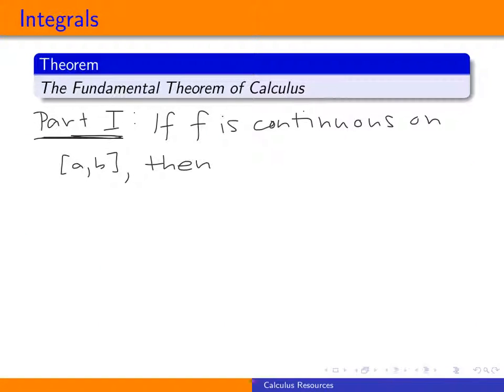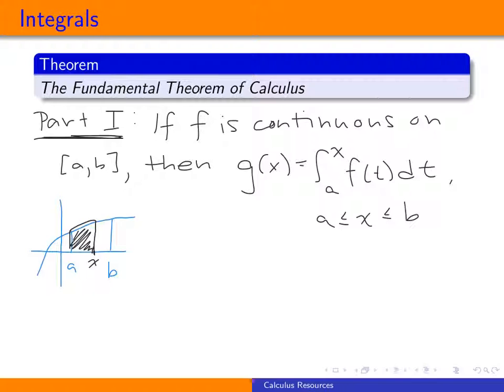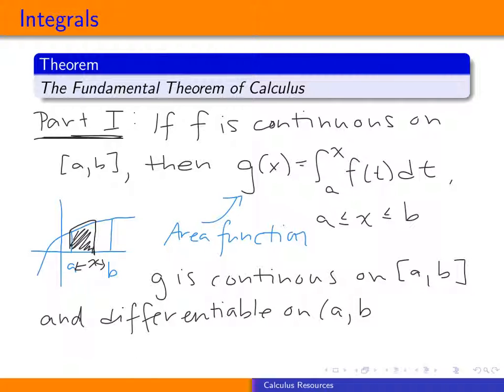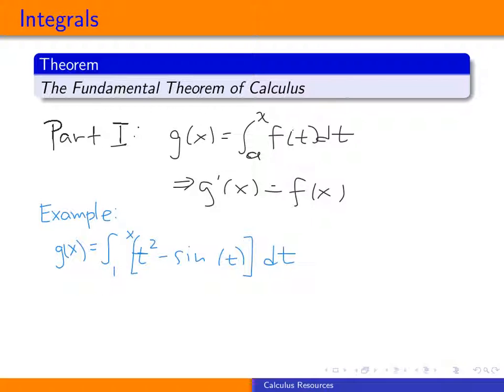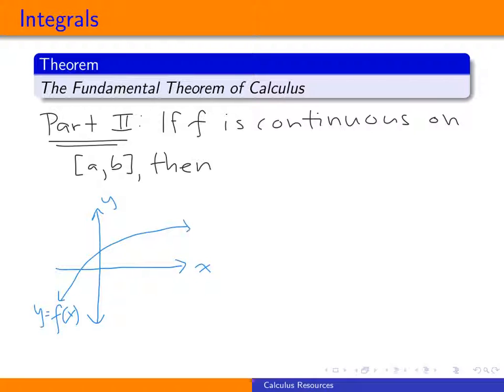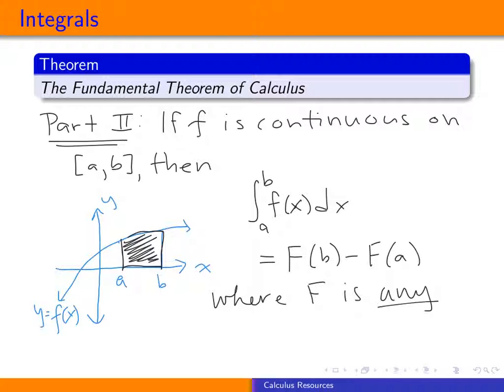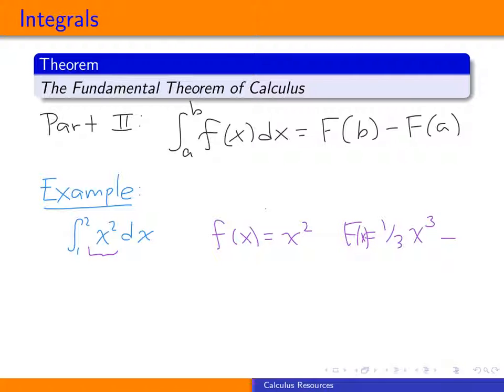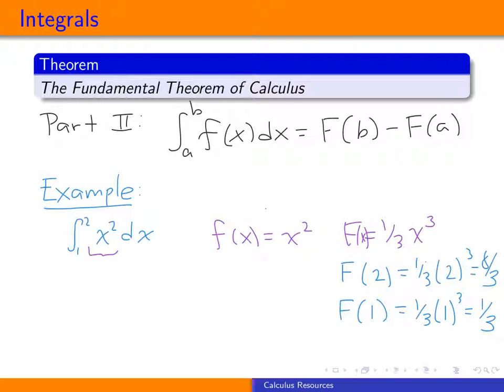The Fundamental Theorem of Calculus